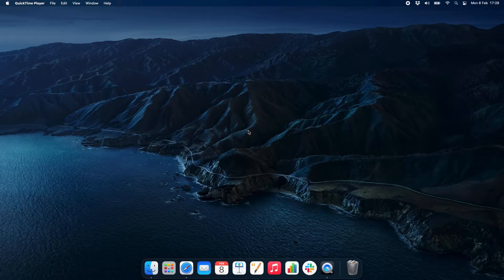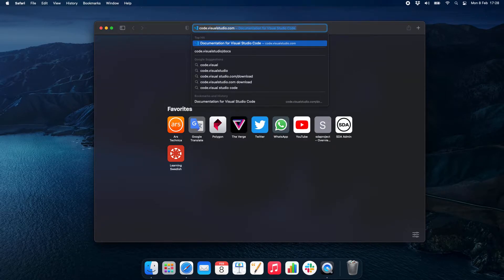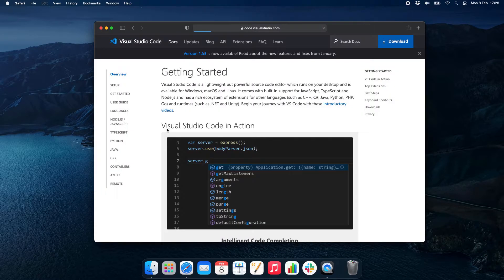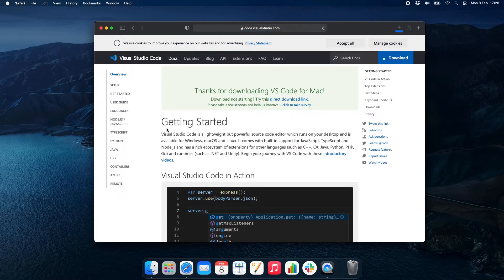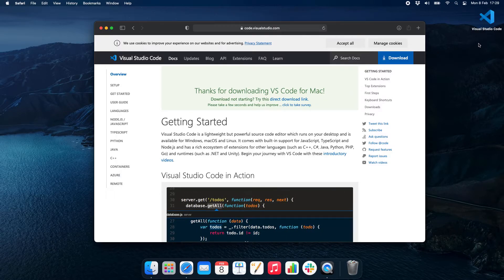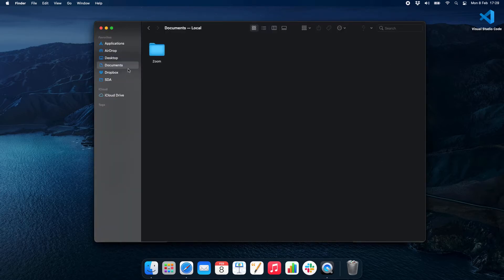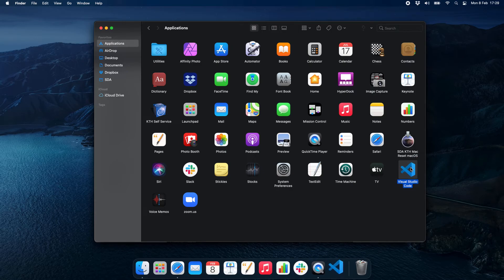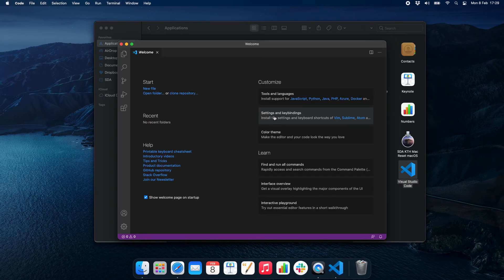How to install VSCode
Teaches how to download and install Visual Studio Code on macOS.